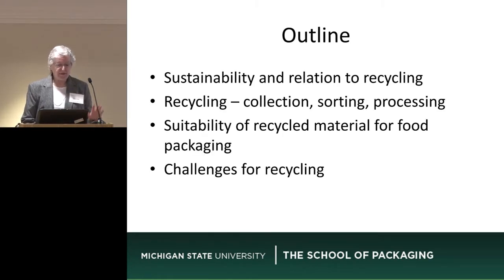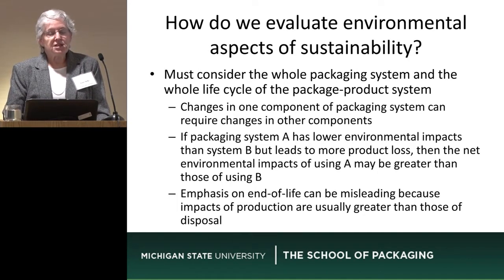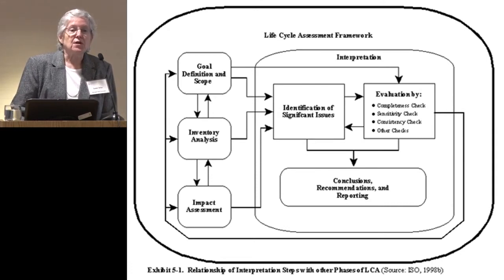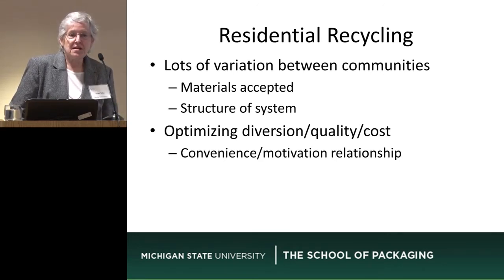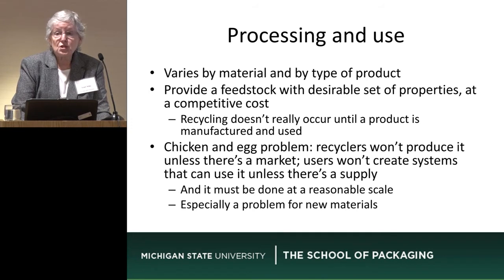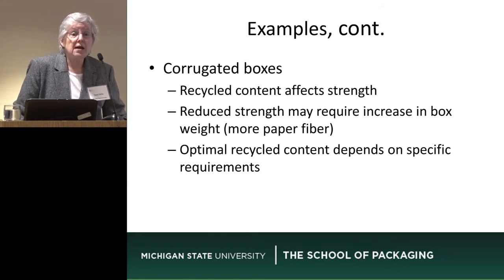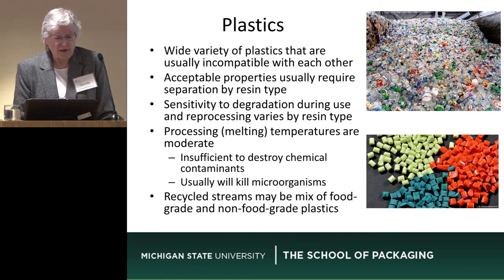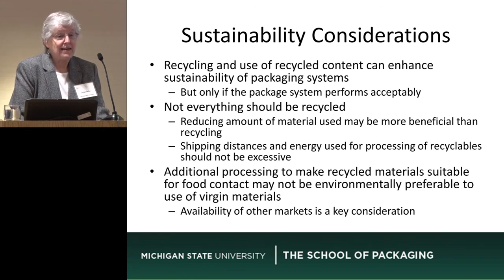IAFNS: FPW 2016: Sustainability and Packaging: Process of Recycling Packaging...(Susan Selke)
Sustainability and Packaging: Process of Recycling Packaging Materials and Recycled Materials in Food Packaging
Presented By Susan Selke, Michigan State University

Technical Committee on Food and Chemical Safety Workshop:
Scientific Advances and Challenges in Safety Evaluation of Food Packaging Materials
Tuesday, 27 September 2016, 8:00 am – 5:00pm
The Washington Plaza Hotel, Washington D.C.